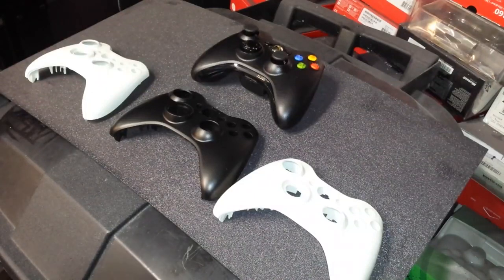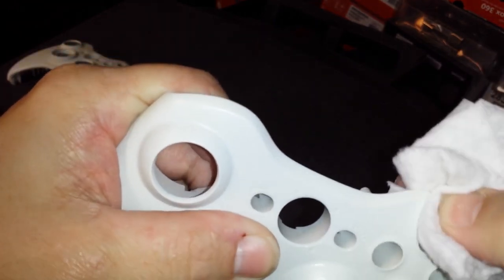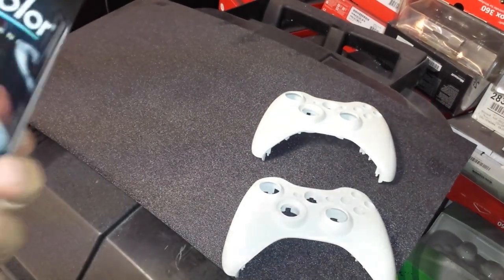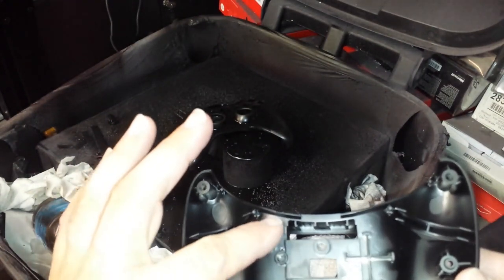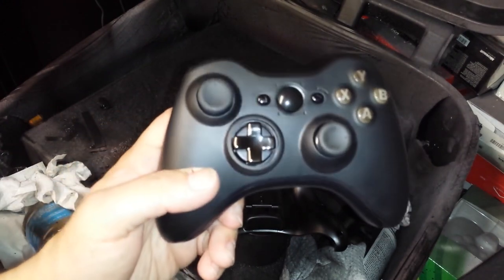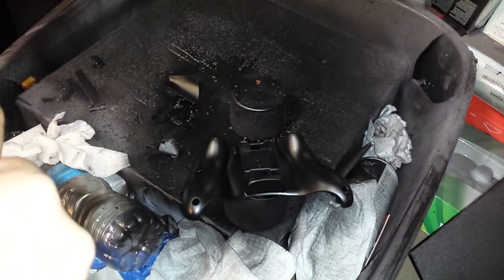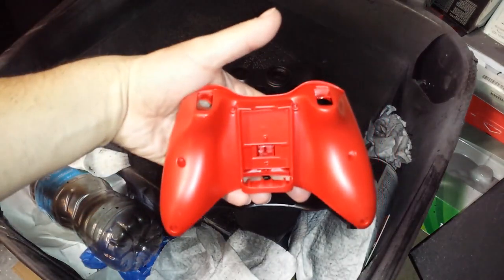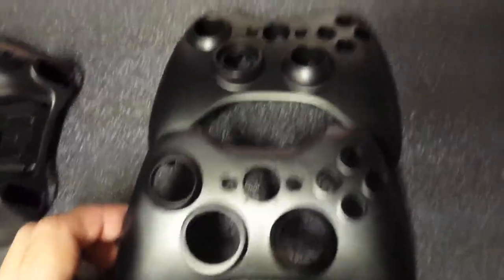DIY GAMER Make your 360 shell NEW again How to restore/change your shell color NO PAINT feels stock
This is another Great tutorial showing you the secrets of what modding controller companies do to make their jobs easier.

These are the secrets of how to restore your shell to NEW feel without paint and or clear coat.

Watch us take a old white shell and make a nice MATTE BLACK shell out of it.

Other colors can be done too.

Restore old shells or used shell to NEW or like new look and feel.

DUPLI-COLOR VINYL AND FABRIC SPRAY

From 33:30 on there is a voice echo.. I accidentally double encoded the audio on a.1ms echo.. I already deleted the source file so I will not be able to fix it. Please deal with it. Sounds like HAL 9000 or something.